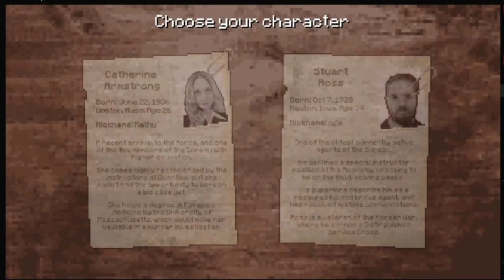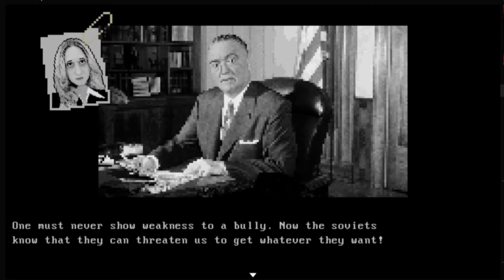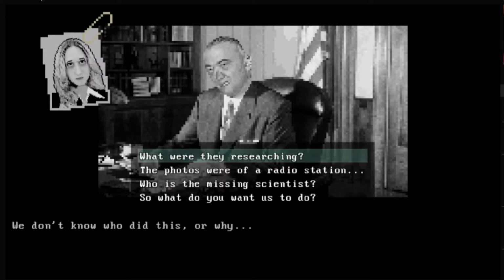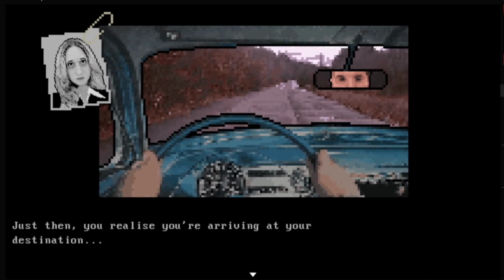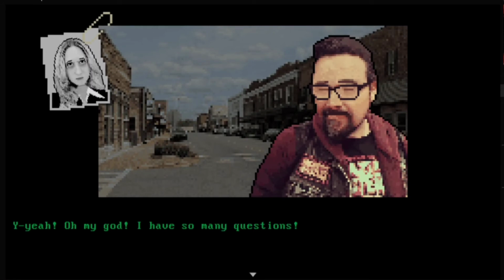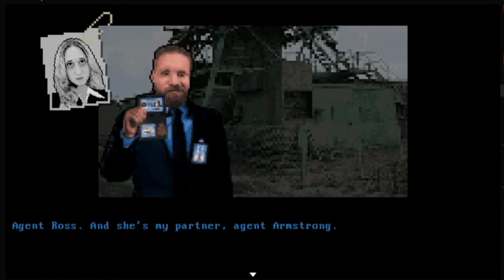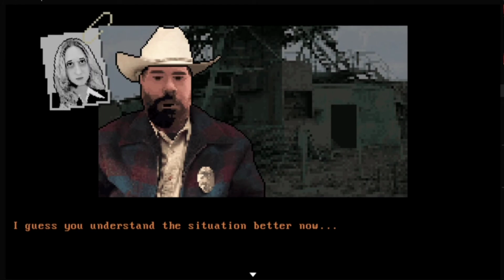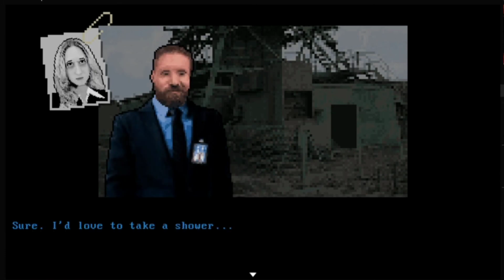What Is The Detective Hiding? | THE SONG OUT OF SPACE | PS4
This is the first part of my playthrough of The Song Out Of Space - a 2-D, visual novel horror game that mixes pixel art with photography. Exactly what is the small town full of secrets and suspects hiding?

Here is the link to the game on Steam.

Instagram.com/phil.molyneux81